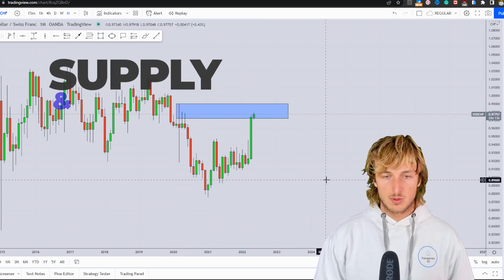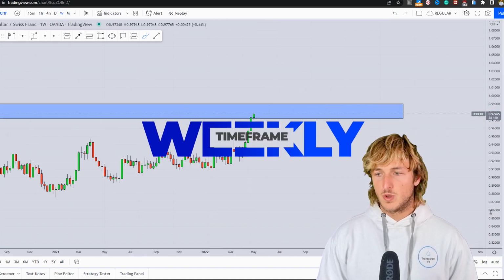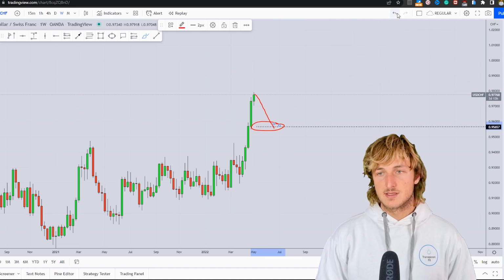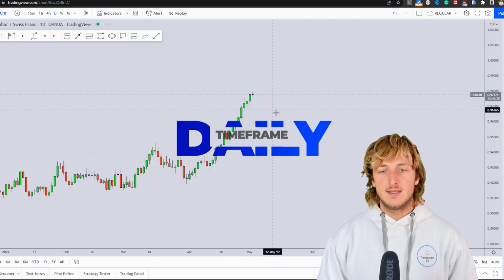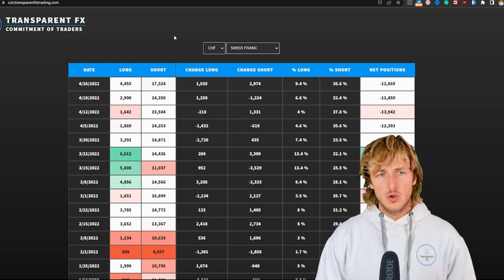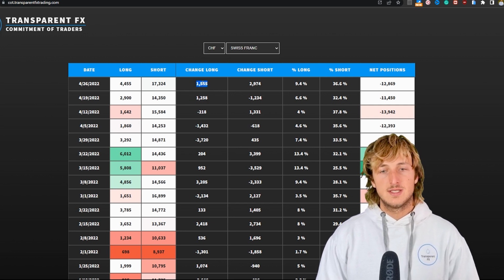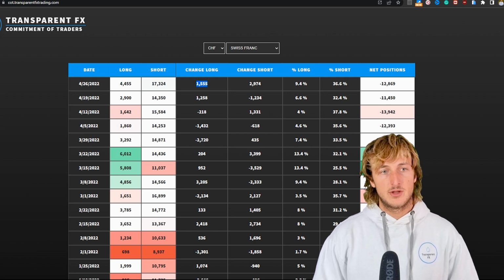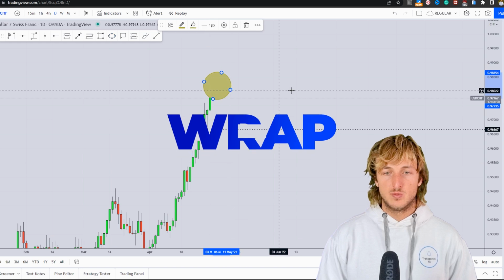Should You Fear This Forex Reversal Pattern ?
In this video I will be speaking about forex reversal patterns and sharing my usdchf analysis so you can watch it to possibly improve your forex trading skillset.